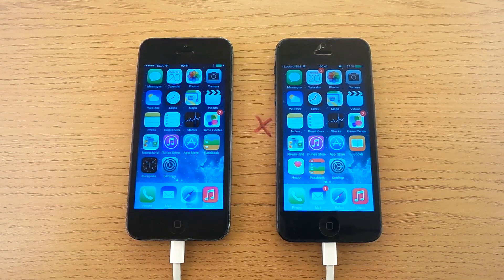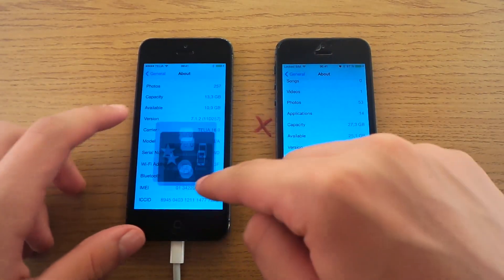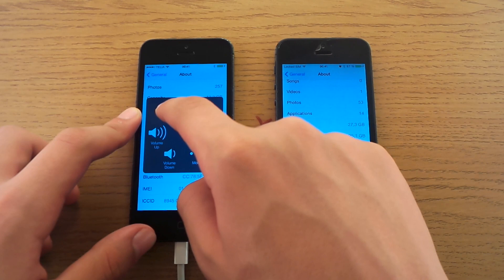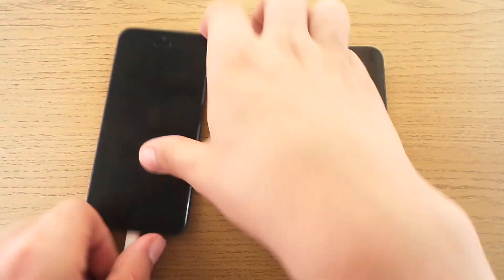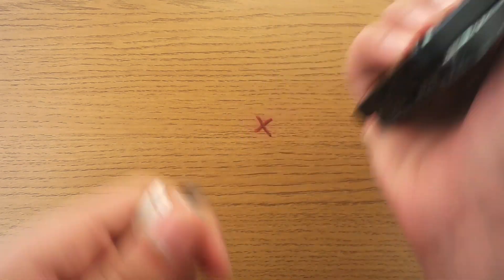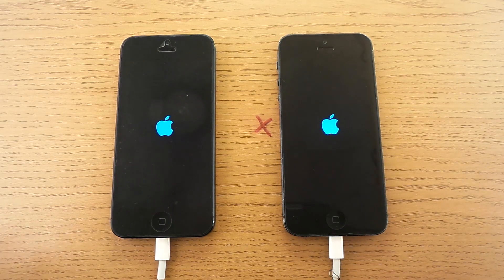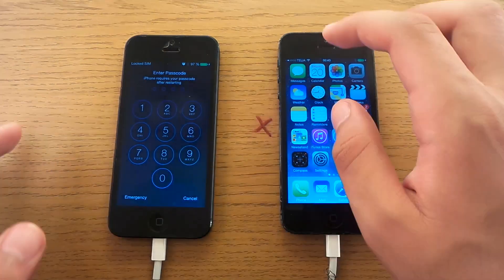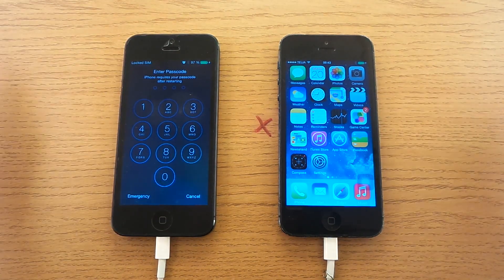iPhone 5 iOS 8.0 Final Public vs. iOS 7.1 - HD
iOS 8 feel snappy, but is it faster for real? Give it a watch and see which is faster!

This is part 1 in a comparison series of iOS 8 vs. iOS 7 running on an iPhone 5!!

Hey guys, welcome to my tech